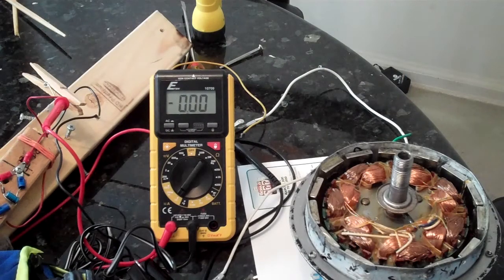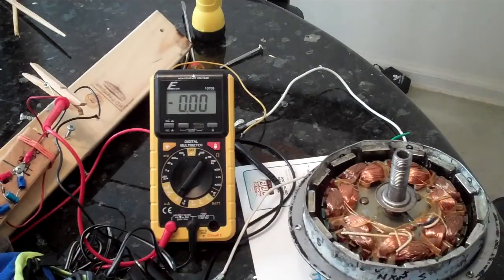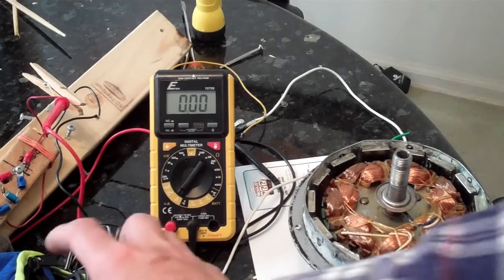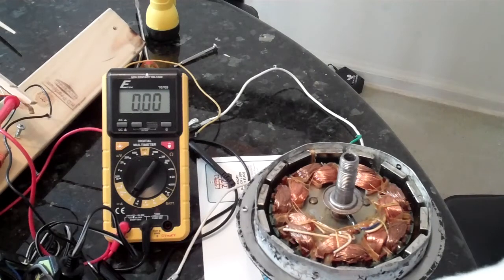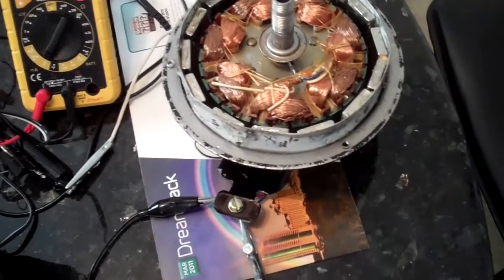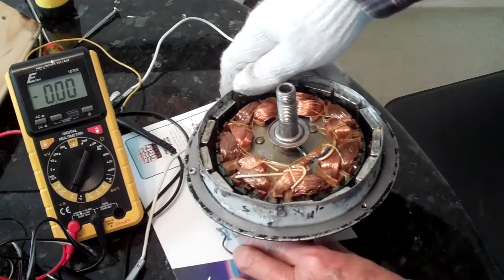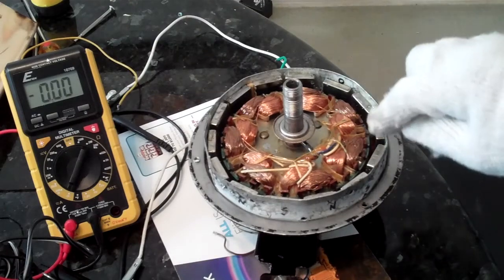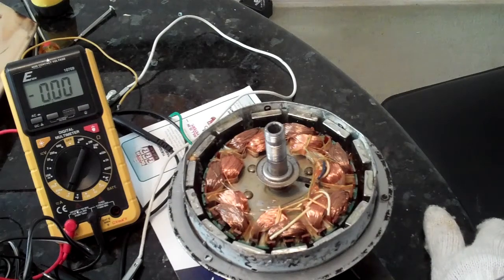Ceiling fan alternator with 14 coils and magnets.mp4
My second attempt with the ceiling fan motor following Muddy's instructions, more or less
. I have 14 magnets installed in a NS configuration into a ceiling motor with 14 coils. There's a good amount of cogging. With a handspin underload, it can give out .25 amp on 1 set of  7 coils. There's plenty of dc voltage with the rectifier voltage doubler. I get over 100volts dc.  I would assume the voltage doubler decreases the amp output. Please correct me if my guess is wrong.  I did not measure the voltage under load.  I have to see what kind of vawt rotor will work with this motor.